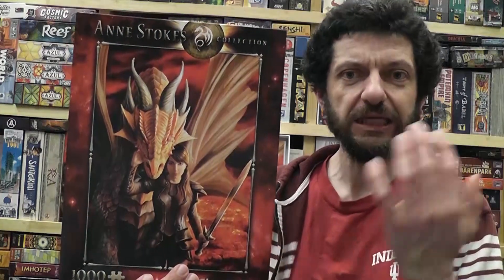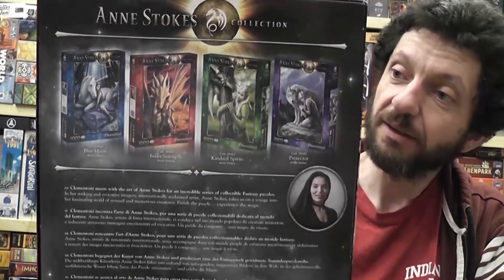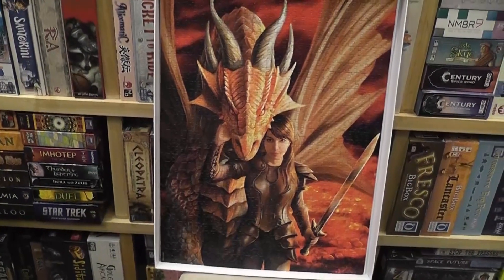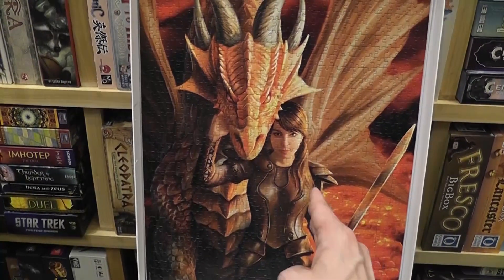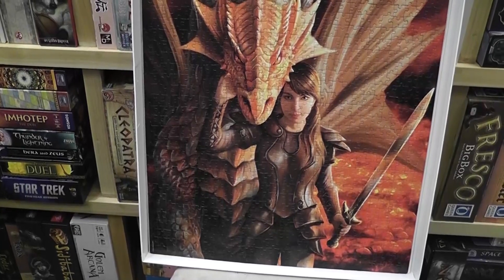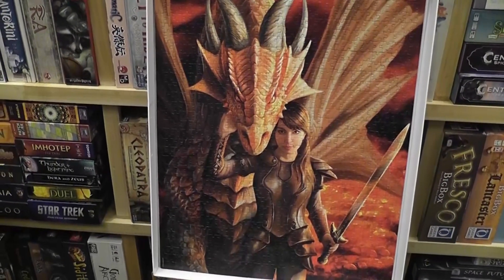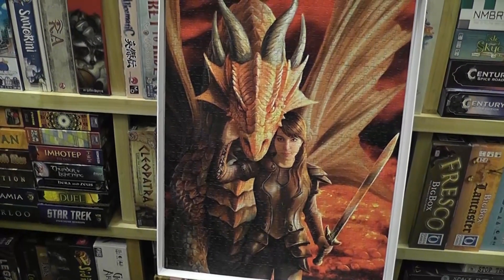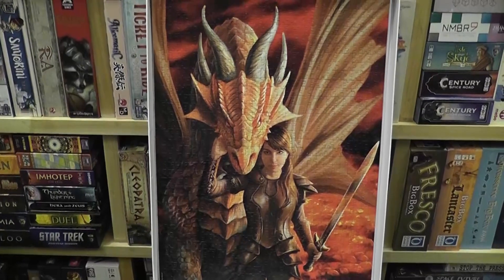Diary of a Puzzled Gamer #15: Anne Stokes' Inner Strength (1000 pcs)